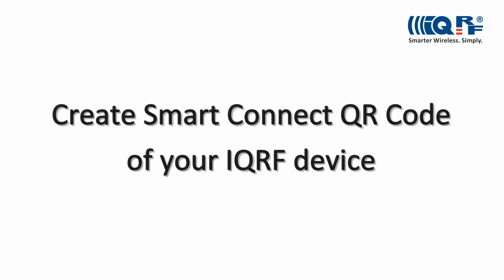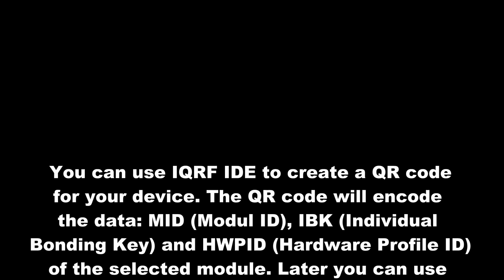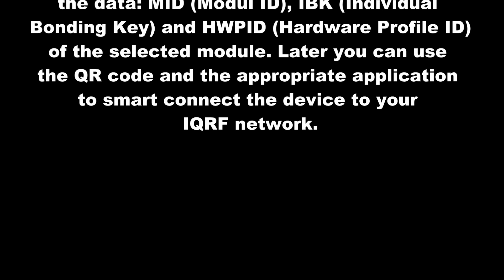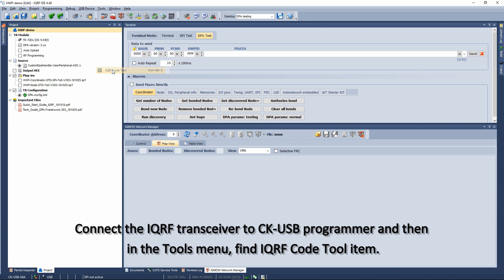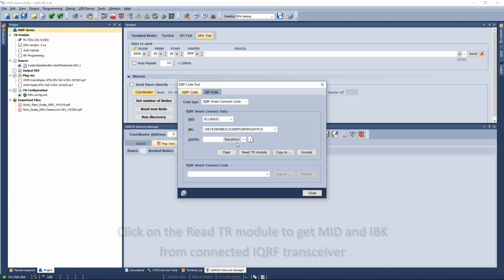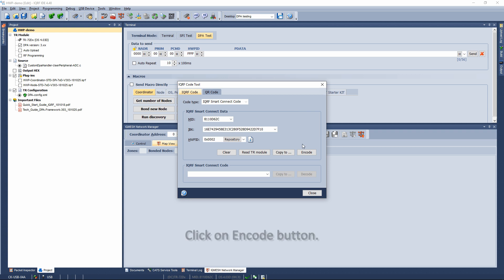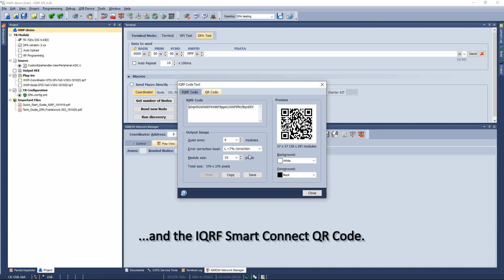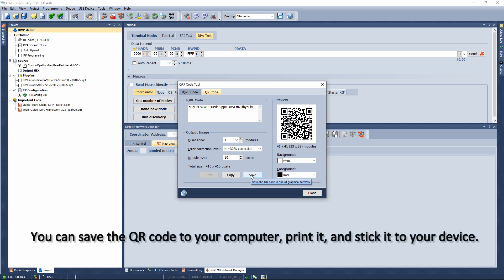Create QR code of your IQRF device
Use IQRF IDE (4.48 or later)  to simply create QR code, which can be used to Smart Connect your device.
It relates to IQRF OS 4.03D or later.